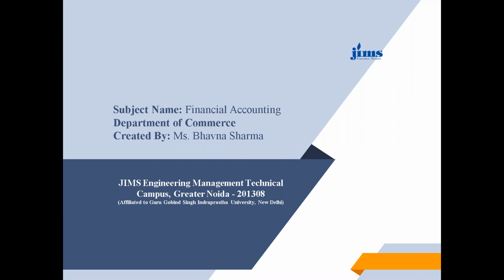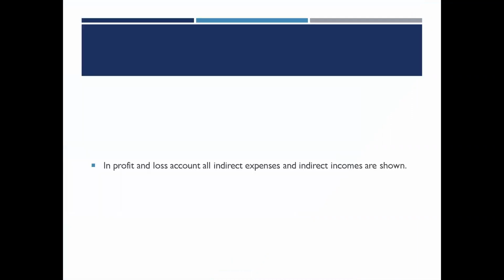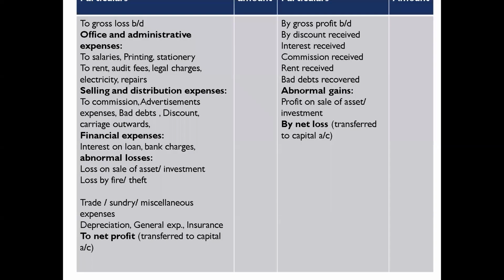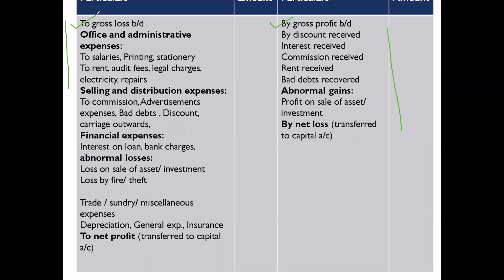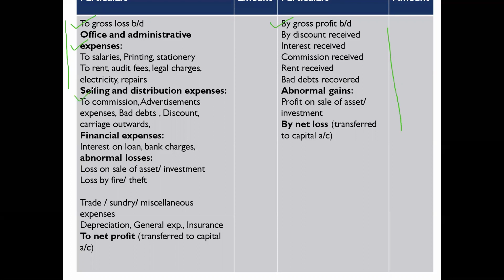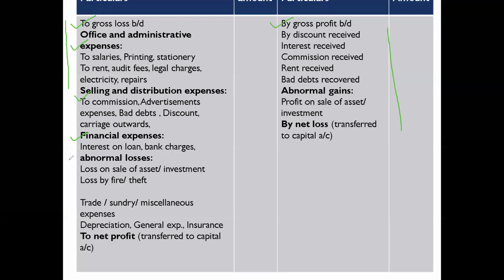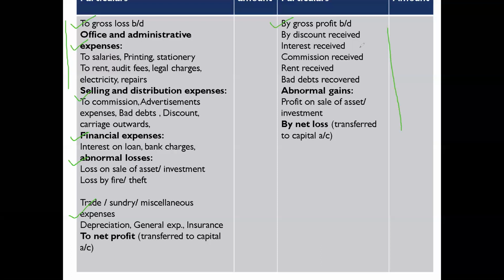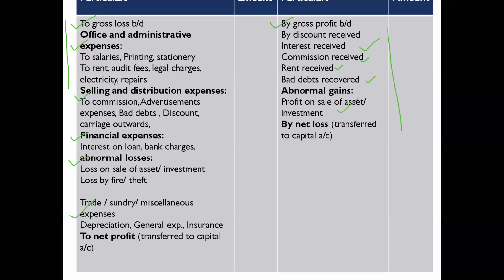Profit & loss a/c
Profit & loss a/c by Ms. Bhavna Sharma